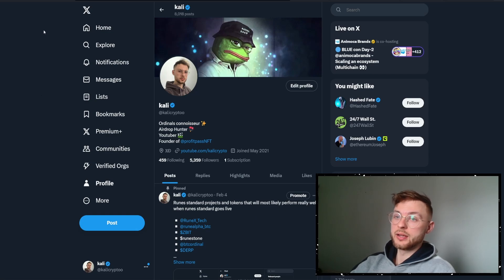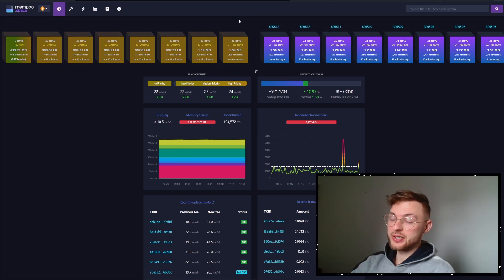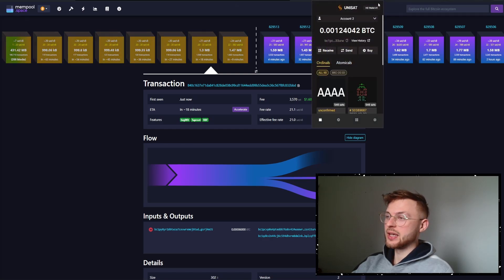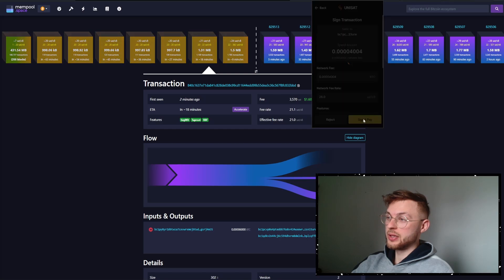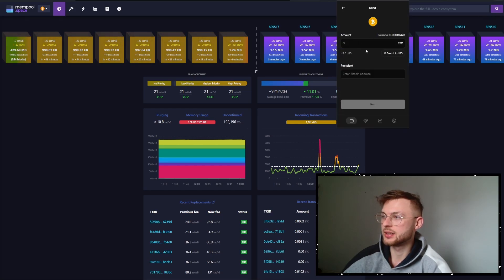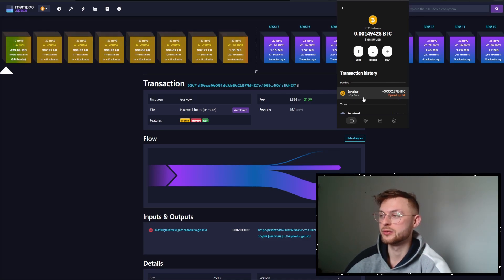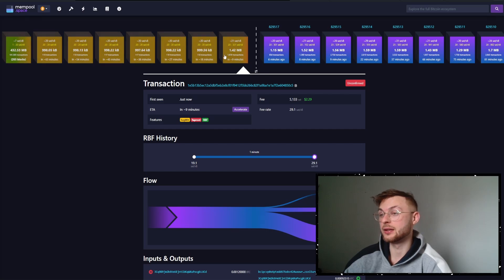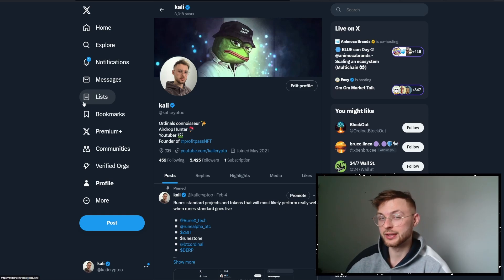How to Speed up Bitcoin Transaction (Unisat and Xverse)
In this video, I will show you a simple trick on how to speed up or unstuck bitcoin transactions using xverse and unisat wallet.

This video will show you:

Bitcoin transaction stuck
how to speed up bitcoin transaction
how to unstuck bitcoin transaction